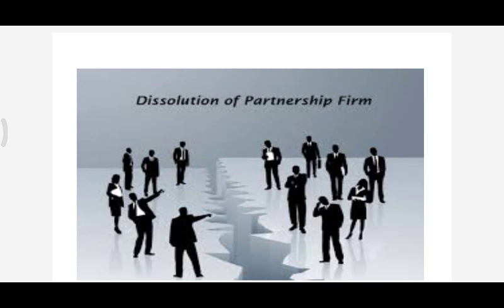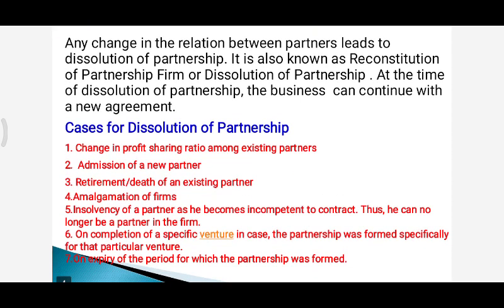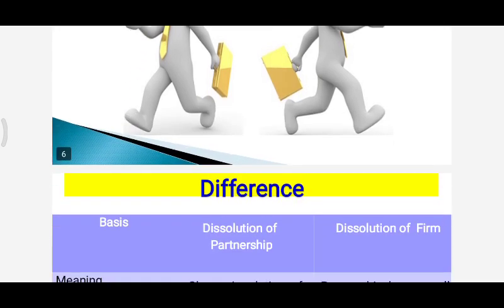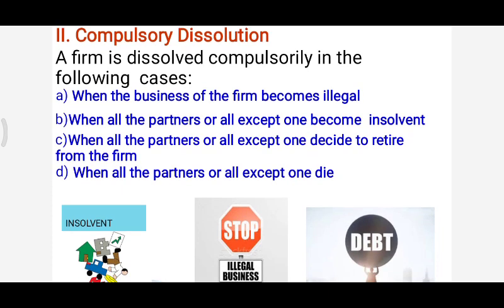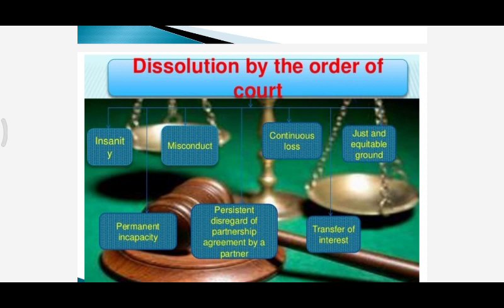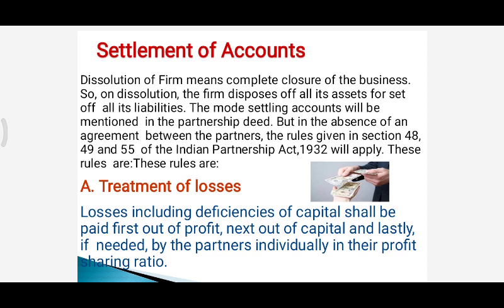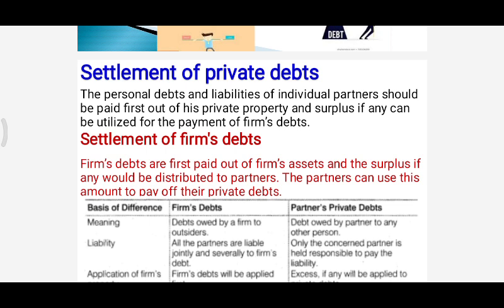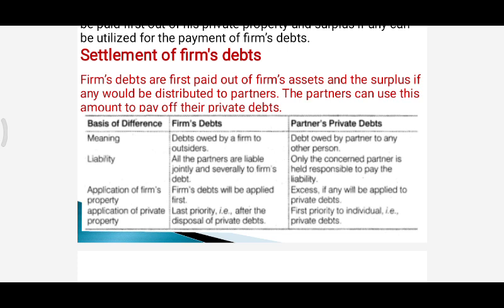Dissolution of Partnership Firm -Part 1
Concept ,  Modes of Dissolution of Partnership Firm and Settlement of Accounts